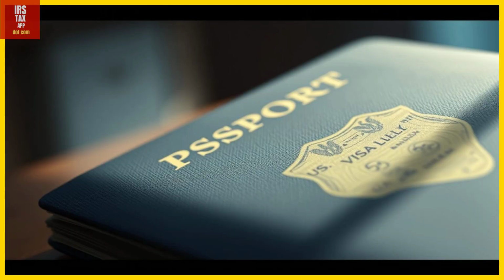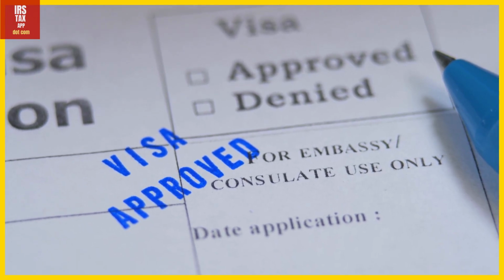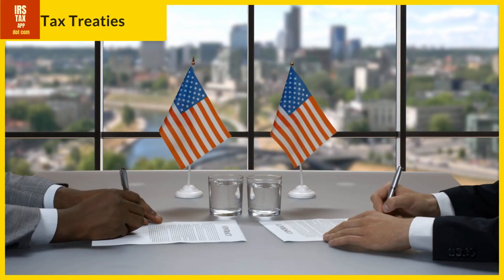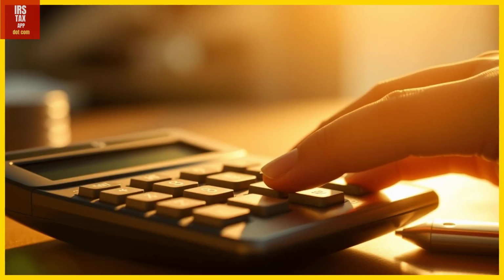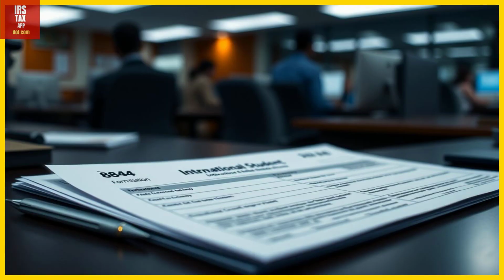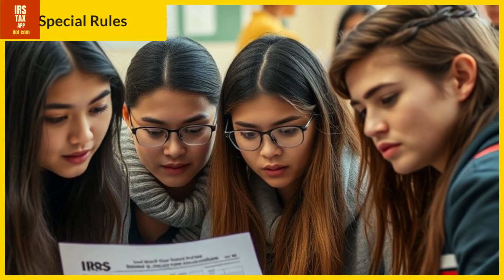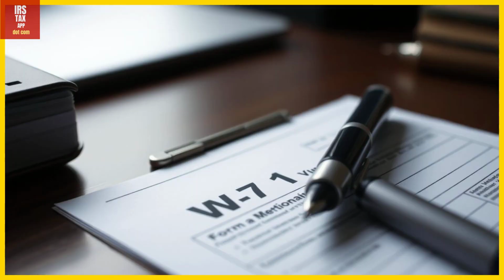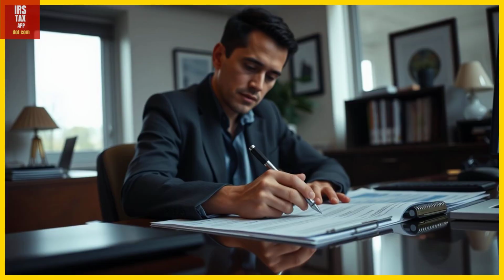International Student Tax Guide: AVOID These 5 Costly Mistakes When Filing US Taxes [2025 Update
Learn the essential tax filing requirements for international students in the US in 2025. This comprehensive guide covers resident vs. nonresident status, Form 1040NR vs. 1040, tax treaty benefits, ITIN applications, scholarship taxation, and common pitfalls to avoid. Based on the latest IRS Revenue Procedure 2024-40 and international tax regulations.
Are you an F-1 or J-1 student confused about your tax obligations? This video breaks down everything you need to know about filing taxes as an international student in the United States, including your filing status, taxable income, available deductions, and special provisions that could save you money.